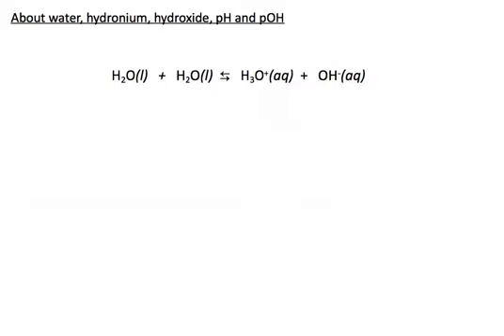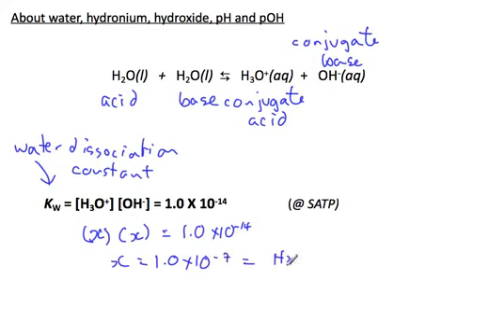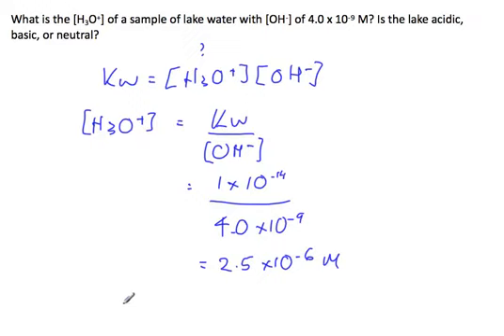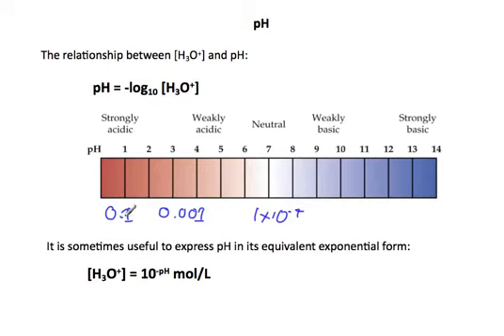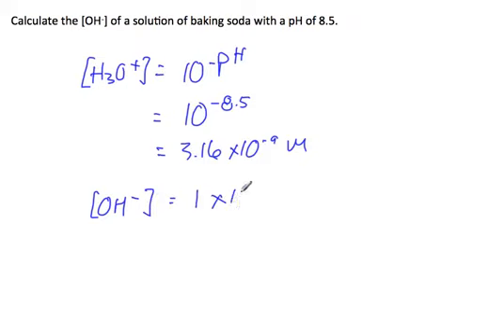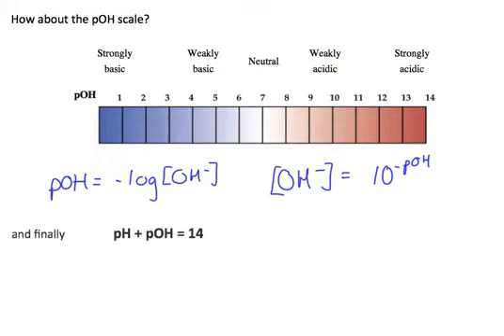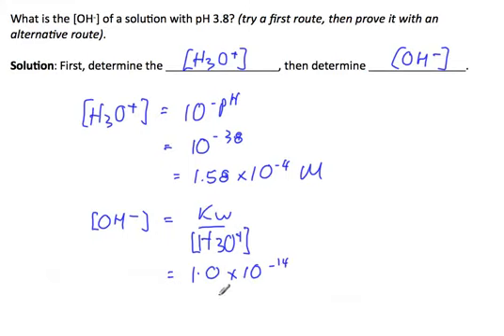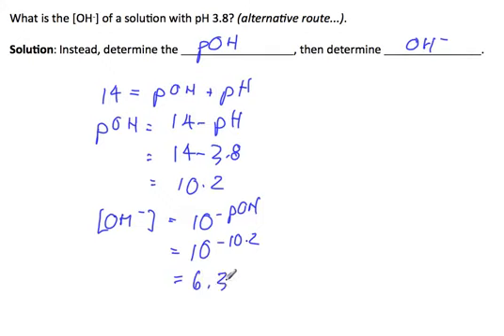EQ 7.3 Water pH pOH Kw